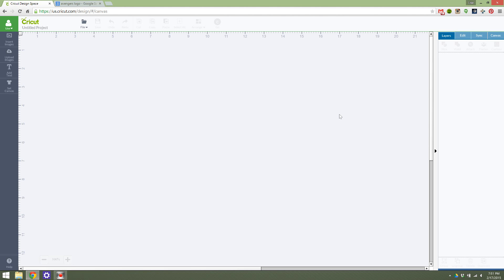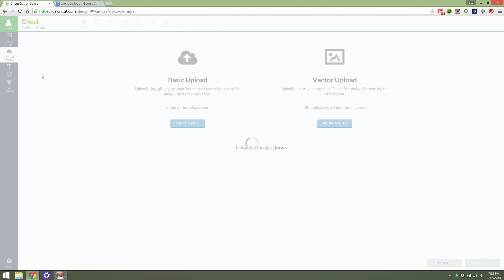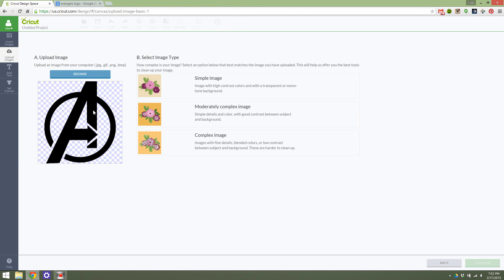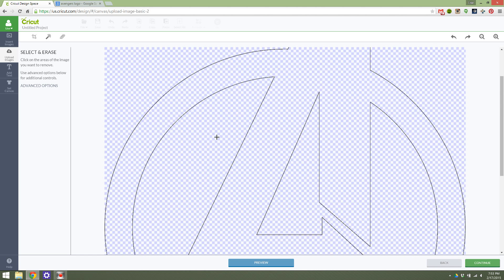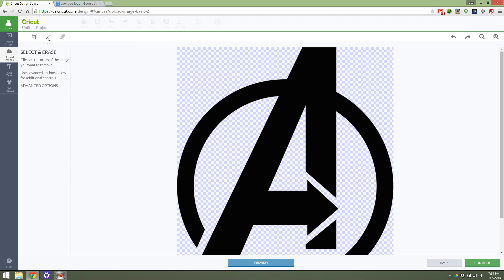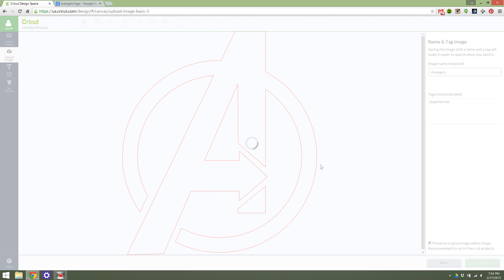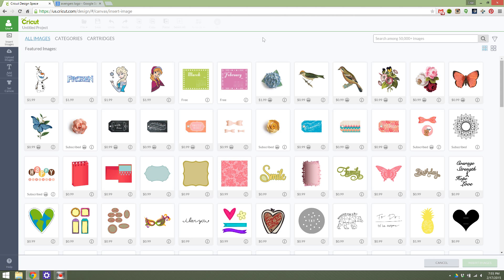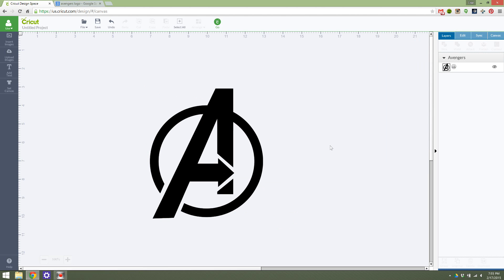Upload your own image in Design Space 2.0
Cricut Design Space 2.0 makes it very easy to upload images on your own! I'll show you!

Note: I did NOT make a project using the Avengers Logo. I do not intend to copyright or use their logo without permission.